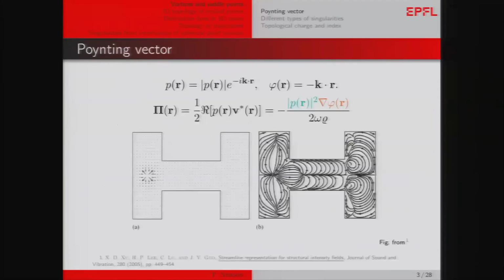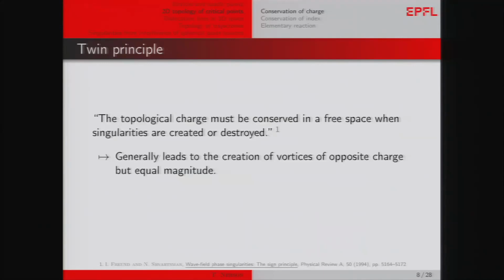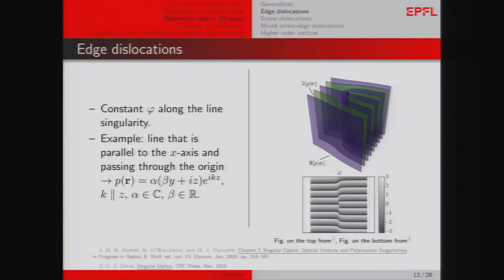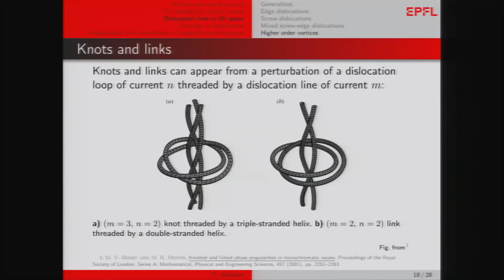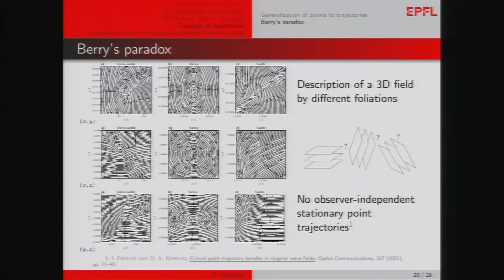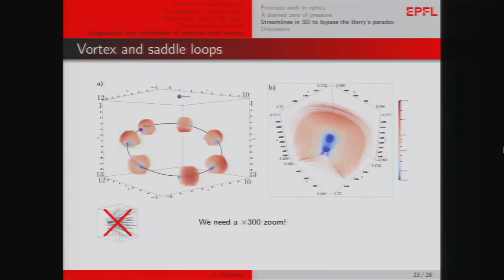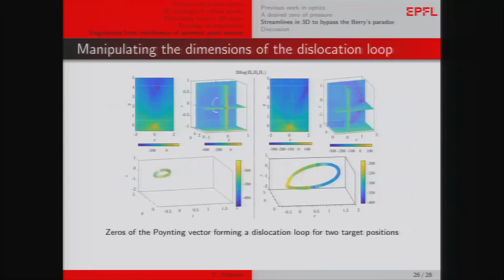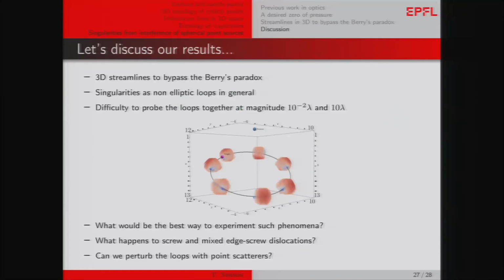Semilaum - Topology of singularities in pressure wave fields, by T. Nerson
Seminar given at the Laboratoire d'Acoustique de l'Université du Mans, on September 20th, 2022, by Tristan Nerson.